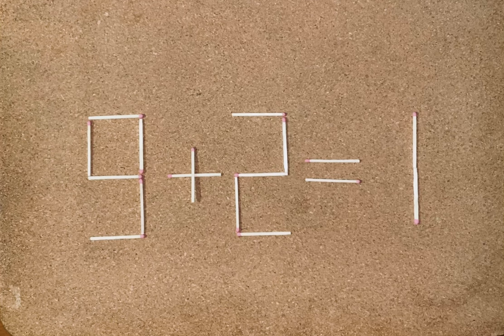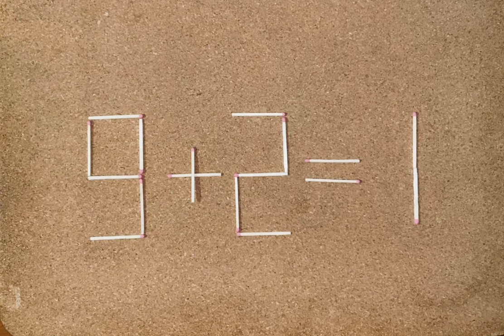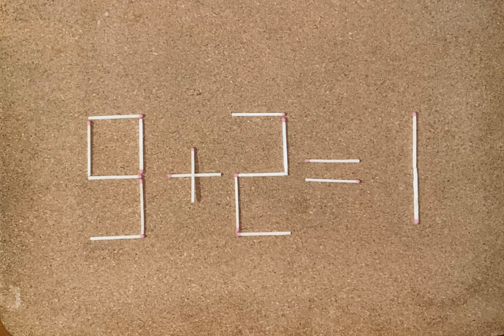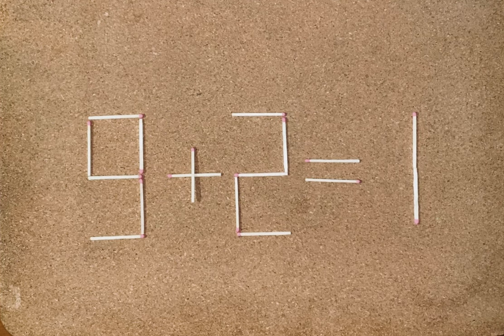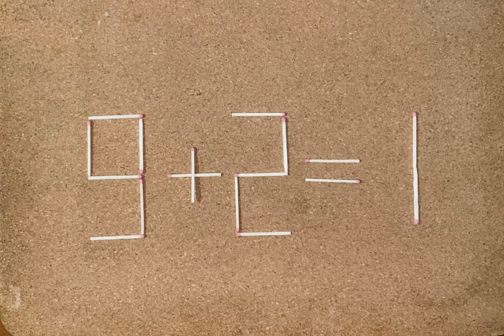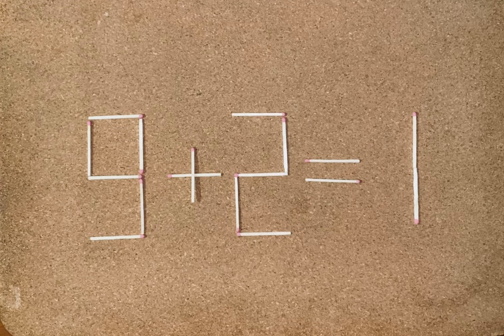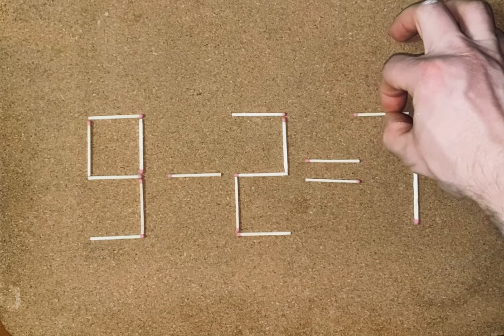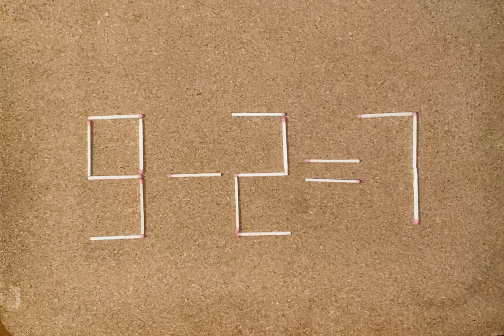The Ultimate Mathematical Challenge#challenge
This challenge is a little more complicated than your average math problem, but with a bit of dedication, I believe you can solve it! If you can figure out how to solve this challenge, you'll not only be a genius mathematician, but you'll also have earned my undying admiration! Good luck!

-- You need to move one matchsticks to solve the puzzle --